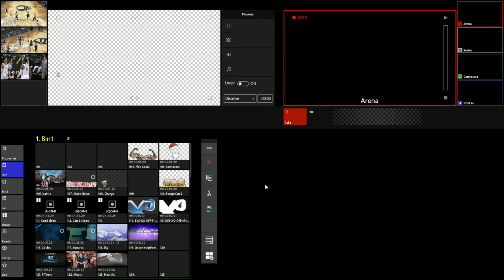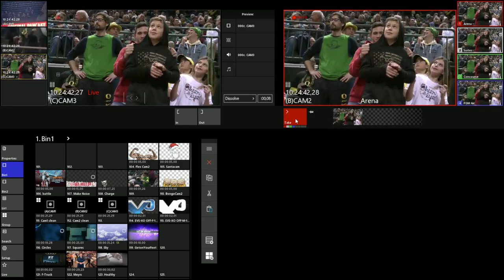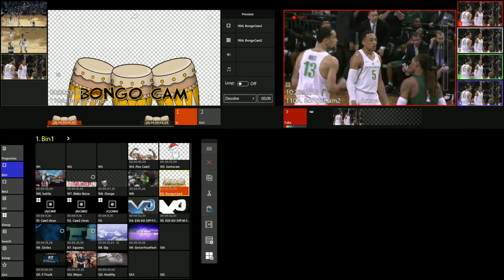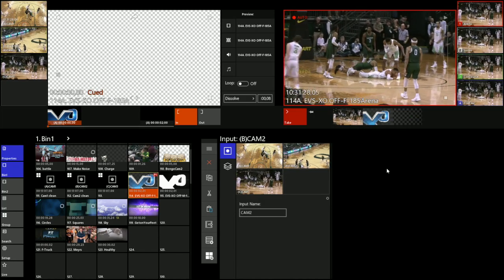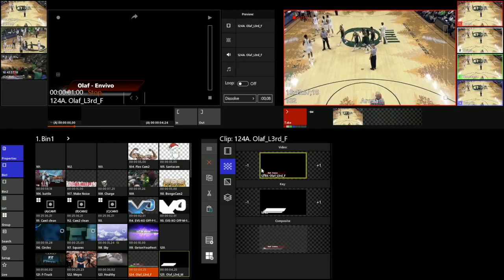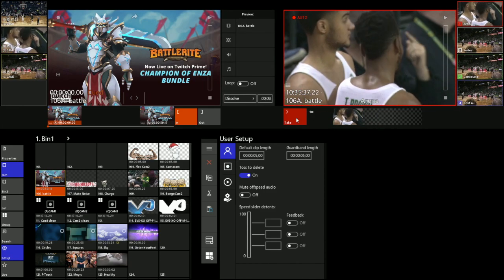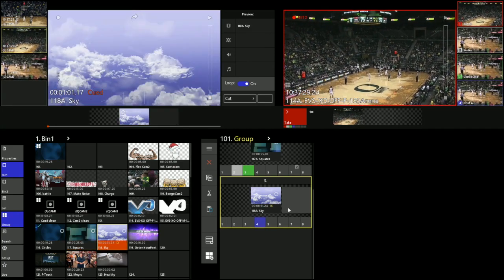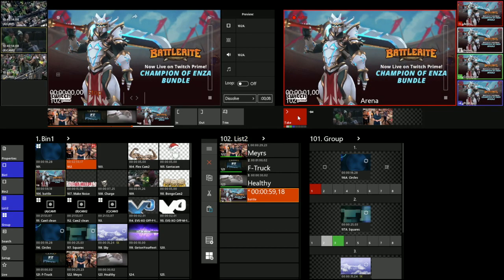STUDIO Overview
In-depth overview of Envivo STUDIO